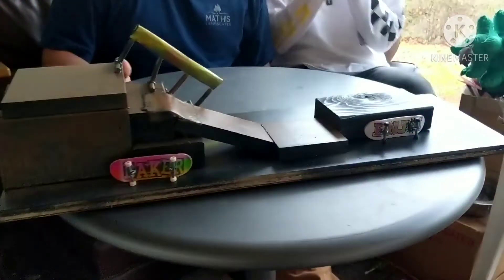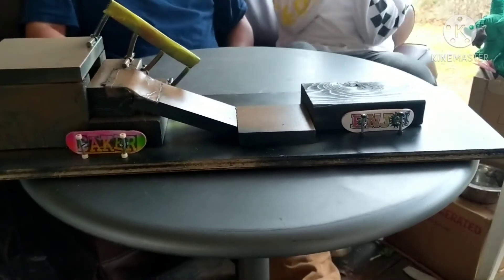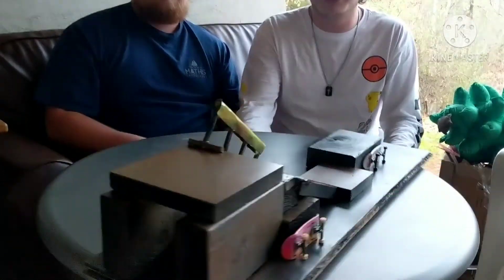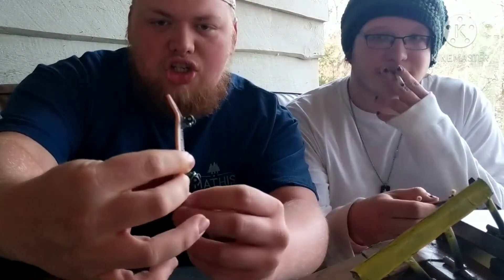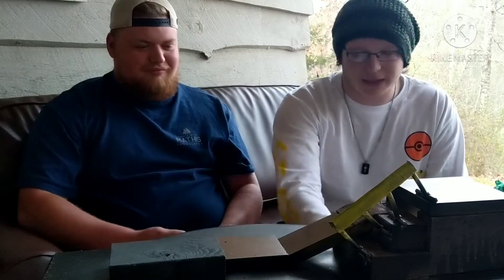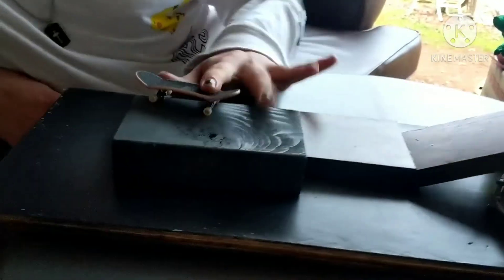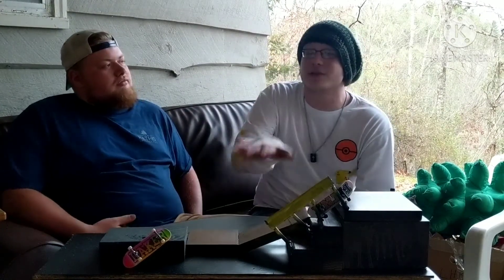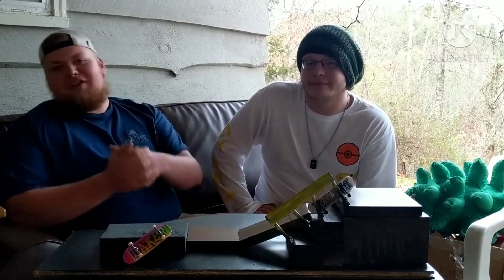Reviewing Tech Decks!!!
today we have a bit of fun and some nostalgia